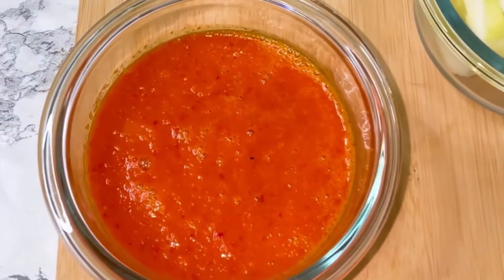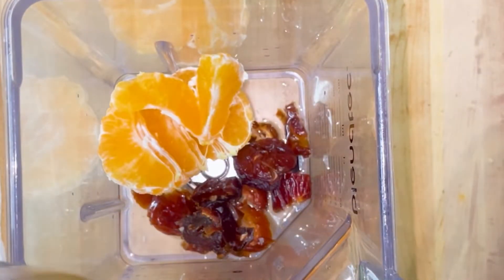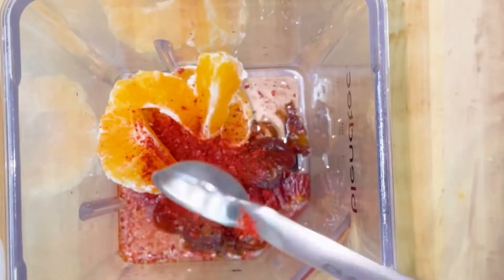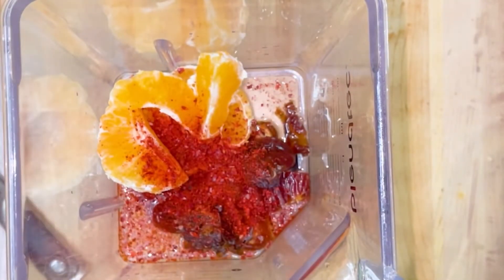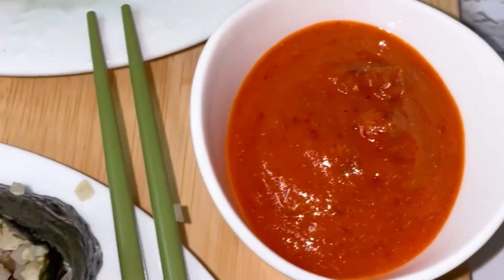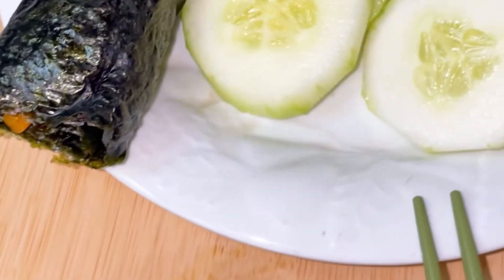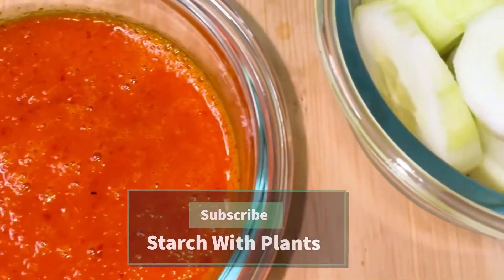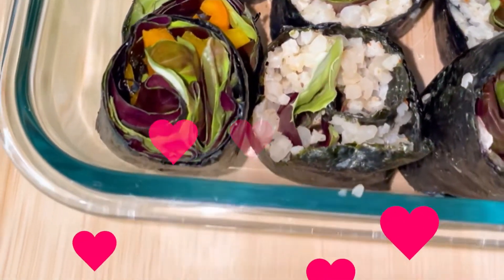Oil Free, 3 Ingredient Vegan Sauces For Maximum Weight Loss | Plant Based | Fat Free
In this video, I show you how to make my easy, 3 ingredient, salad dressing/sauce that is plant based and fat free as well! This sauce is great over Asian stir fry or a boring salad to make it taste amazing!

I will be coming out with my easy salad dressings and sauces ebook very soon. Comment if you would like to see that (in the comments) and you will be entered for a secret giveaway for a free copy. I want it to be open only to people who read this section.

Links for the ingredients I used are below:

Recipe:

1 Tangelo orange
3 dates (or less)
1 tsp. (more or less) Korean chili flakes

Blend

I have my weight loss story on how I lost 25 pounds on The Starch Solution, as well as What I eat in a day and low fat recipes.

If you would like to check out my weight loss story, it’s here: My Weight Loss Journey Playlist

My new low fat recipe ebook: contains 14 easy recipes

Millet and Brown Rice

Bionaturae Tomato paste (I used this for my ketchup): pack of 12

Simply Organic Garlic Powder (small size)

Large size

Simply Organic Onion Powder (small size)

Large size

Big Tree Teriyaki Aminos

Chickpea pasta

Whole Foods Fat Free Marinara Sauce